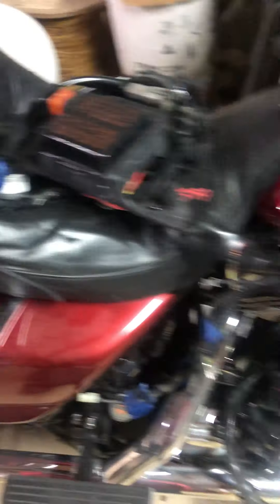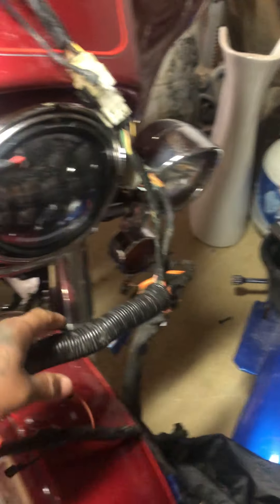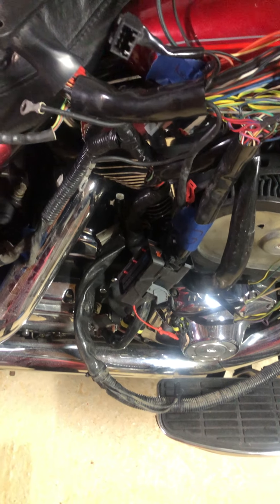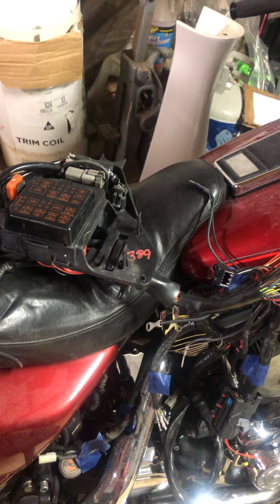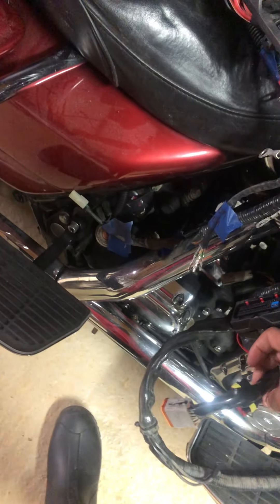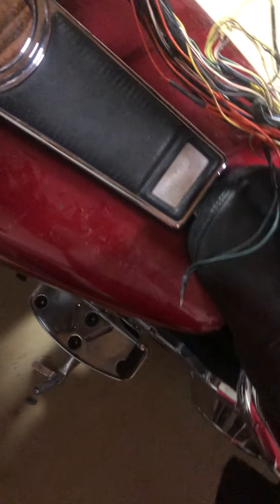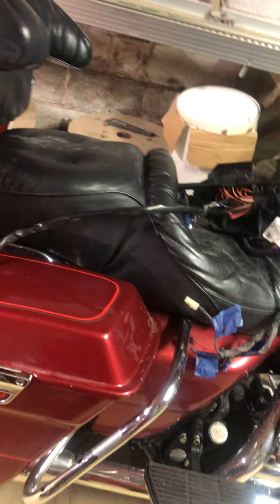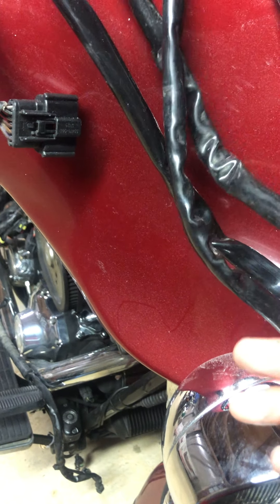2013 Road glide wire harness came in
I got my wire harness not sure if I’m going to keep it